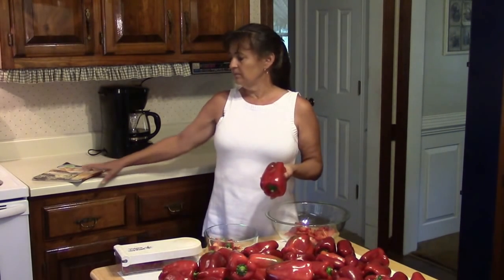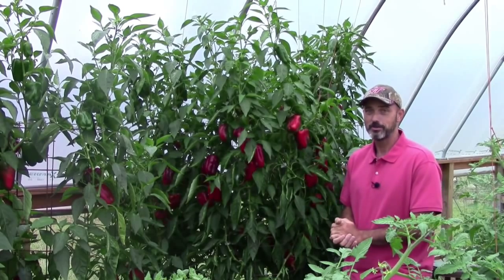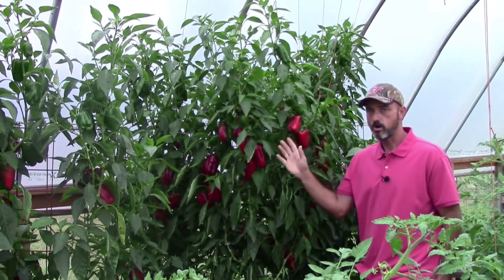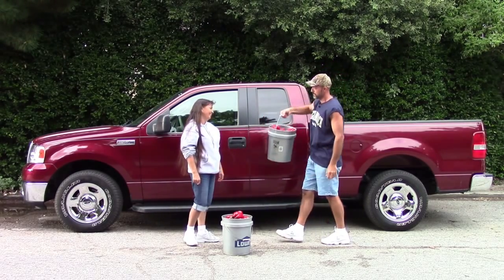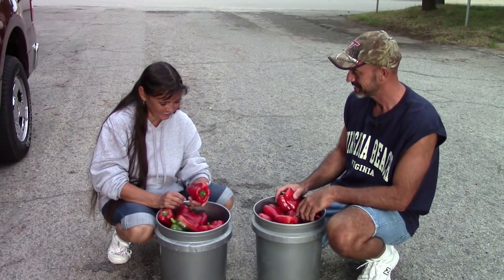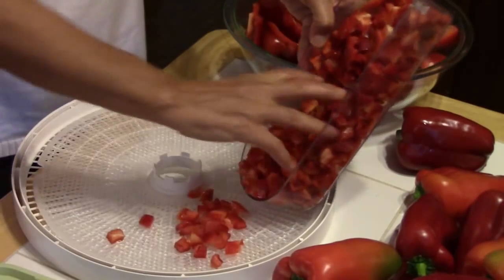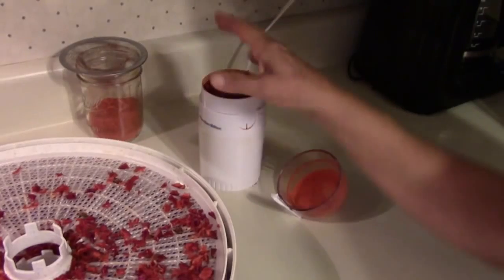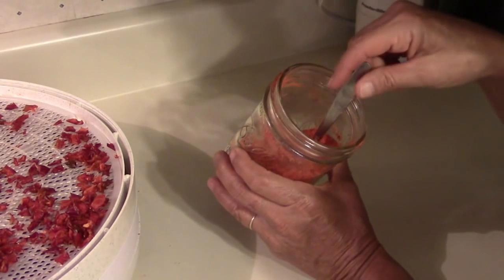How to Dehydrate Peppers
Here's how to dehydrate peppers.  The peppers were grown by mhpgardener and they were absolutely beautiful.  This video is about two people helping each other through this life and sharing and caring.  Hopefully the concept will be contagious.